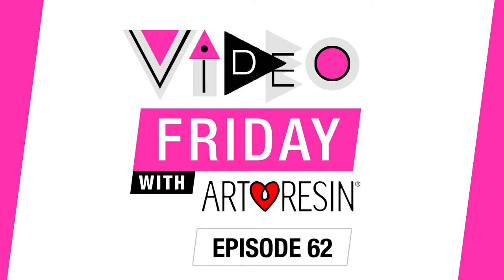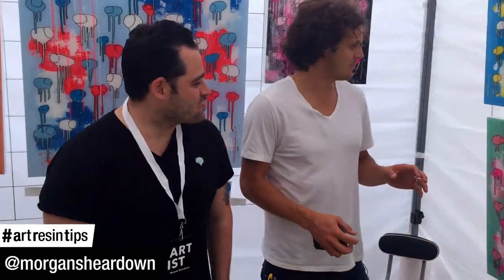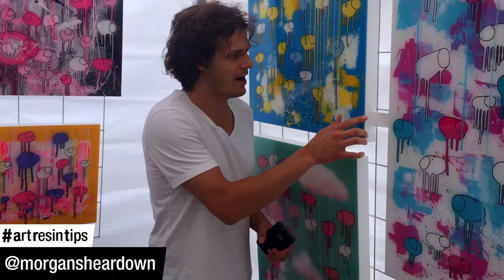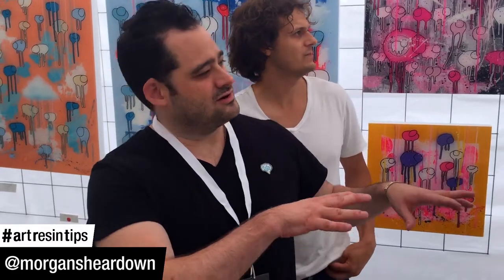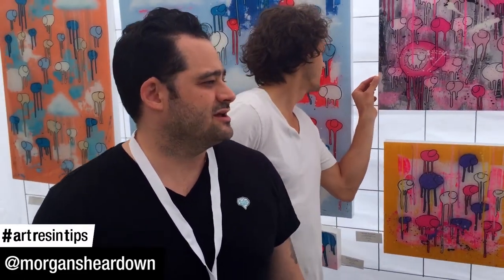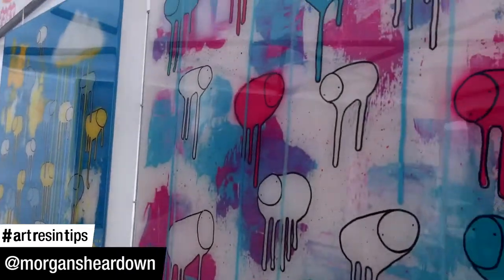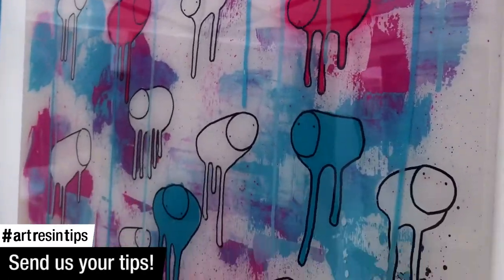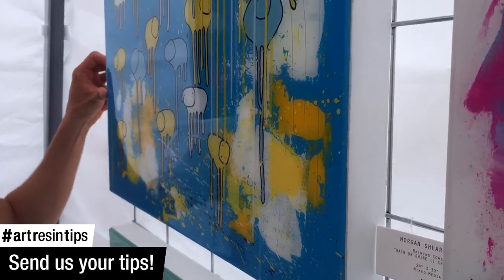How To Get Perfect Edges With Resin Artist Morgan Sheardown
This is Video Friday 2.0 and we want to hear from YOU - our talented artist friends around the globe!!

Share your favorite tip for working with ArtResin and YOU could be featured in an upcoming installment of Video Friday!!

Today's tip comes live from location at the Toronto Outdoor Art Show with artist Morgan Sheardown!  Morgan share his technique for getting super perfect edges on his ArtResin'd artwork!
And don't forget to head over to Instagram to check out Morgan's

Remember - if YOU'VE got a tip the world needs to know about, please share it on Instagram using the hashtag